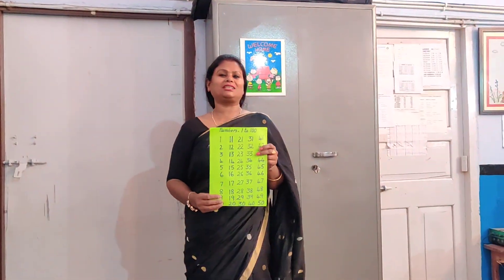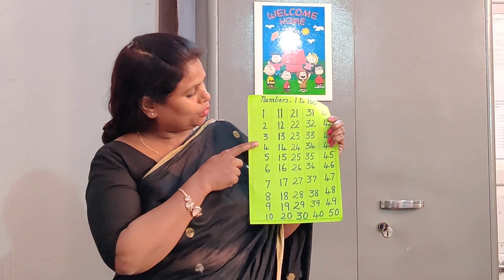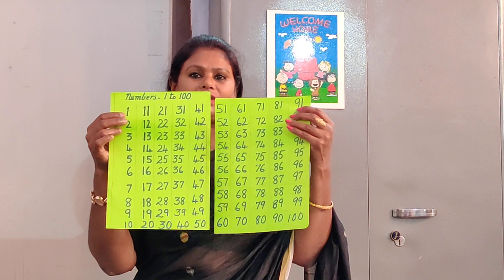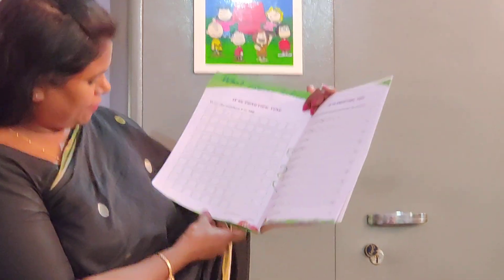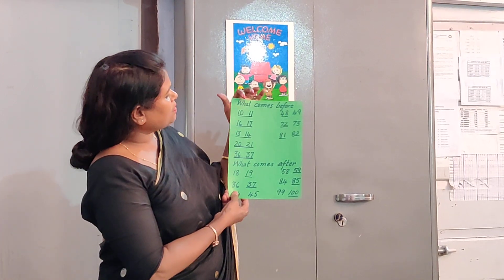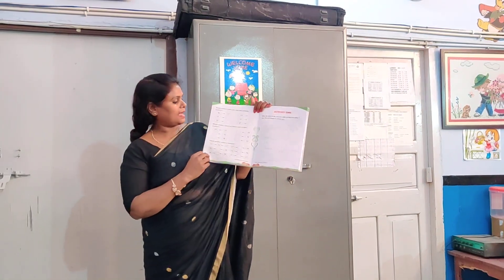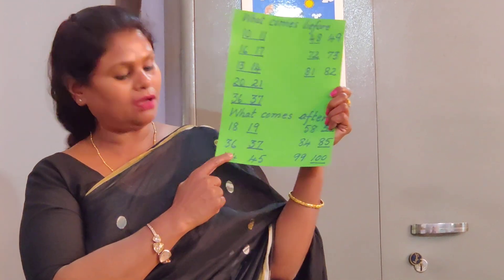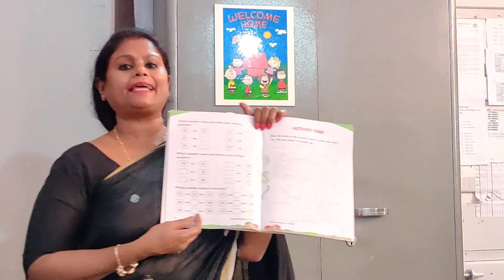UKG MATHS (DON BOSCO PUBLIC SCHOOL)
NUMBERS , WHAT COMES AFTER , BEFORE & BETWEEN